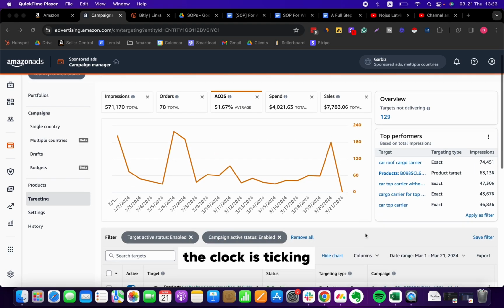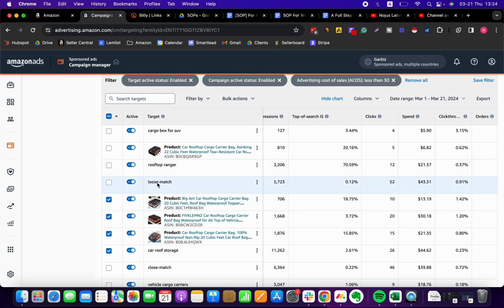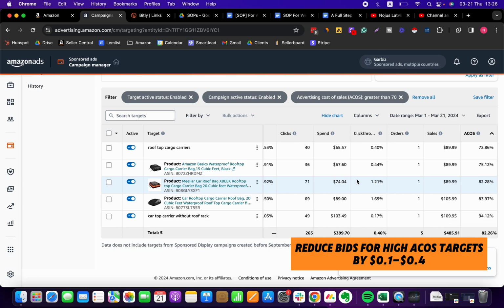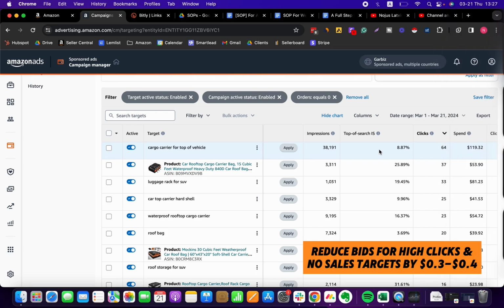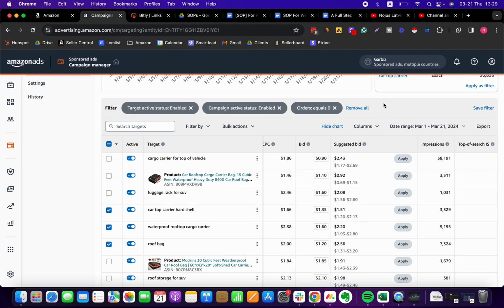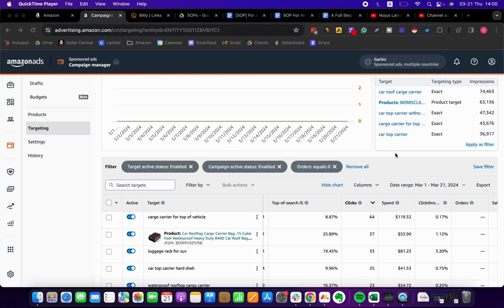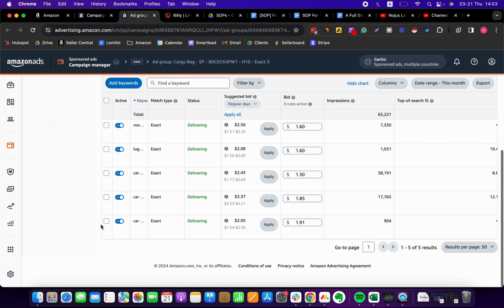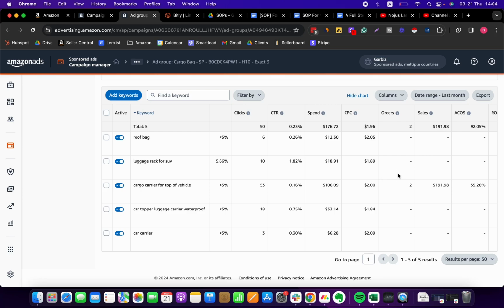How To Optimize Amazon Ads In 5 Minutes With The Targeting Tab!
Welcome to the ultimate guide for optimizing Amazon Ads and maximizing your advertising ROI in just 5 minutes!

In this jam-packed Amazon FBA tutorial, we'll delve deep into the intricacies of optimizing your Amazon PPC ads using the powerful Targeting Tab while taking just 5 mins.

Whether you're an experienced seller or just dipping your toes into the world of Amazon advertising, this comprehensive walkthrough is made to equip you with the knowledge and strategies needed to succeed in Amazon advertising.

The Targeting Tab is your gateway to precision targeting on Amazon. Here, you'll gain a solid understanding of how to leverage this ad feature to the fullest so you can squeeze the most bang for your buck when advertising your Amazon FBA products.